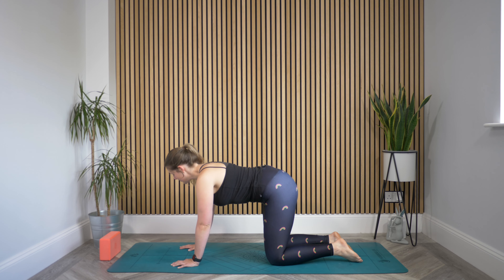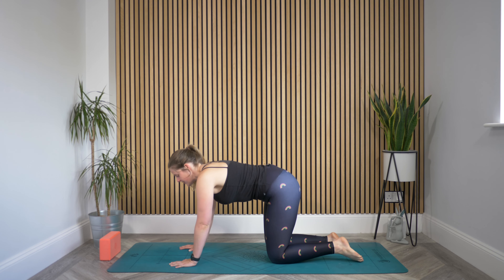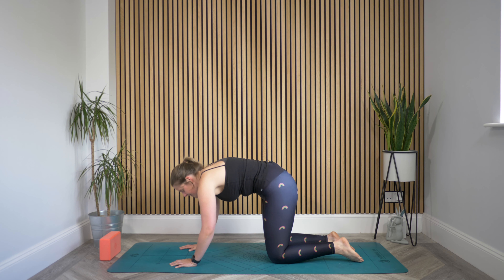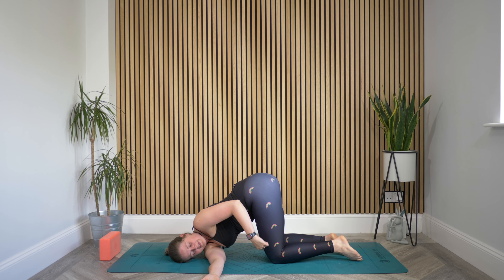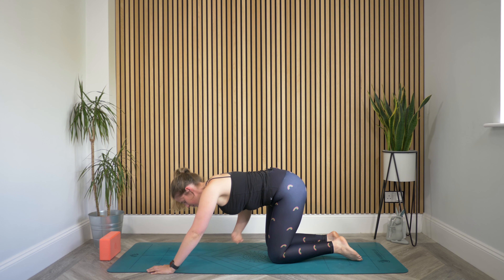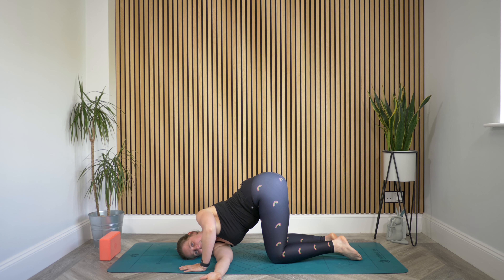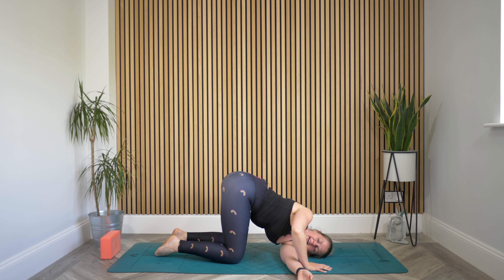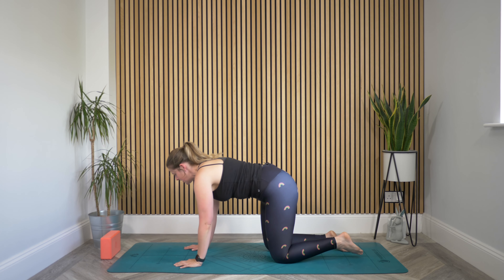Thread the Needle Pose | 10 mins | Bex Ellis Yoga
Thread the needle is a very accessible twisting pose that gets into the shoulders and upper back. During this 10 minute deep dive, I give you a couple of options so you can see what works for you - enjoy :)